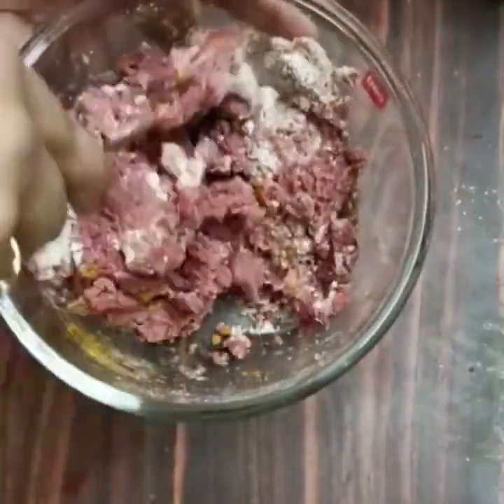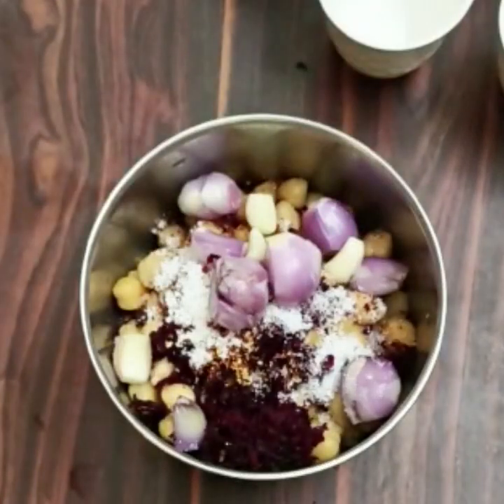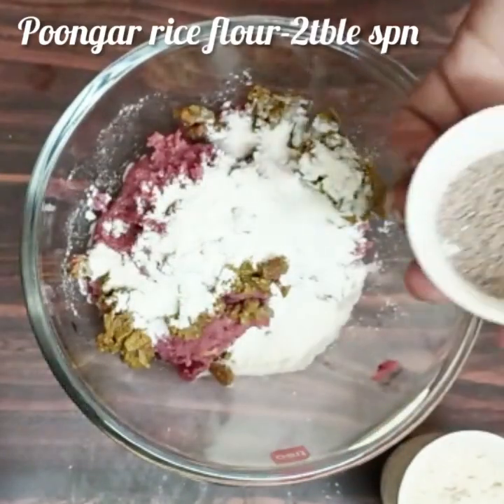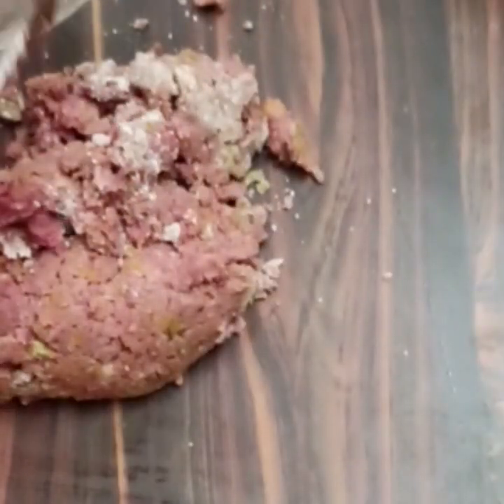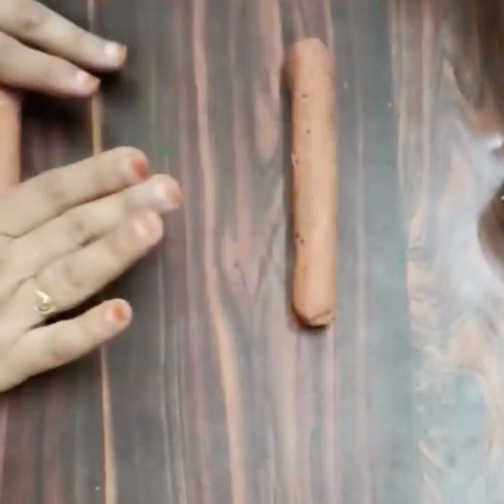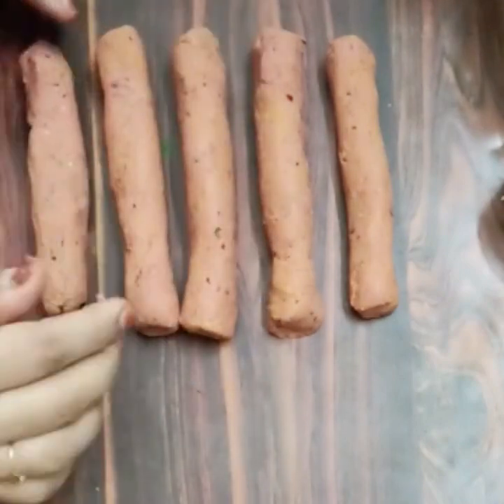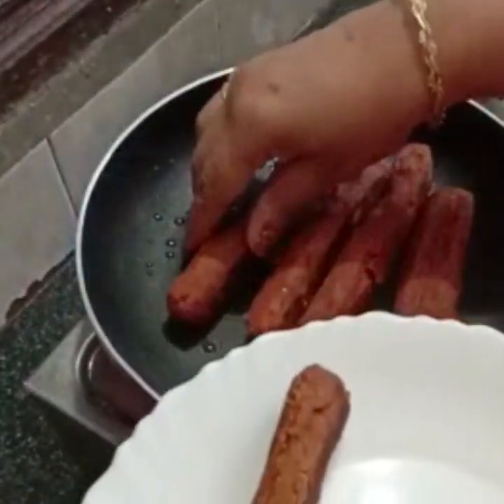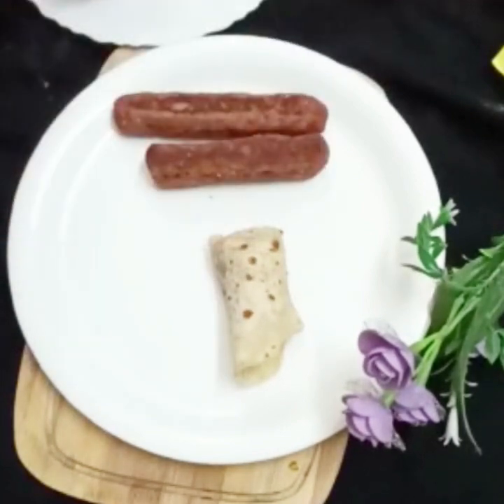பூங்கார் அரிசியும் கொண்டை கடலையும் இருக்கா!!|gluten free sausages|FaTRenDZ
chick peas-1cup
beet root-1table spn
salt-1tspn
jeera seeds-1tspn
pudina dhaniya-little
chilly flakes-1tspn
pepper powder-1tspn
turmeric powder-1/2,tspn
brown rice flour-1table spn
oats powder-2table spn
rice flour-1table spn
lemin juice-3drops